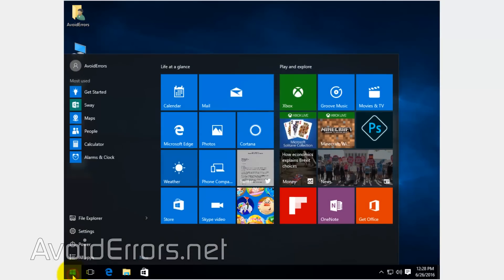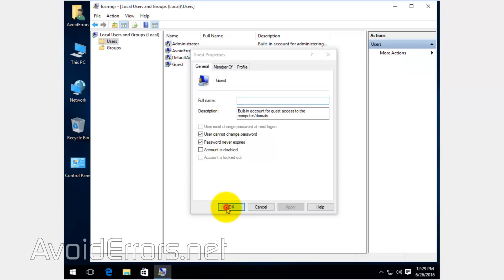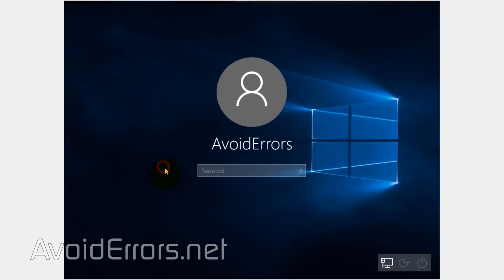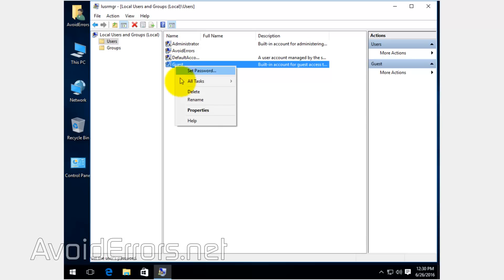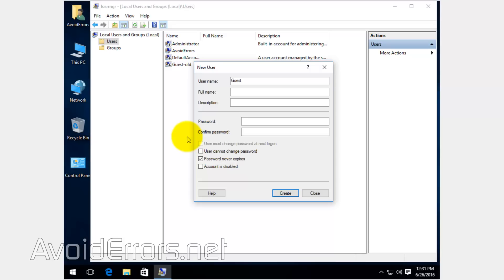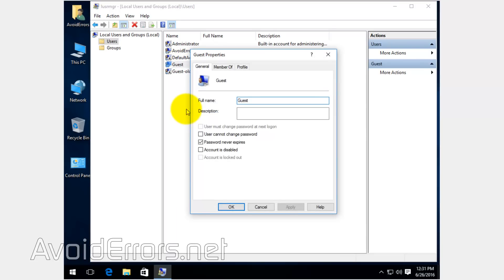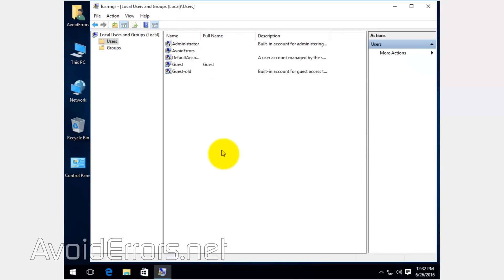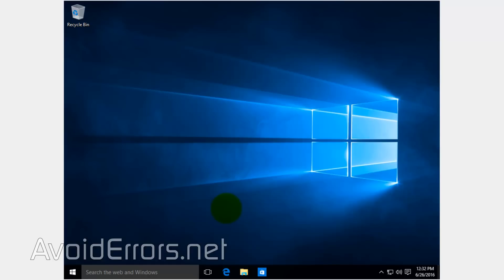How to Create a Guest User Account In Windows 10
In Windows 10 the Built in Guest user account cannot be enabled, if you want to enable the guest user, you would need to create a Guest user account.

For some unknown reason As of July 2015, starting with build 10159,  Microsoft decided to remove the Guest account from Windows 10.